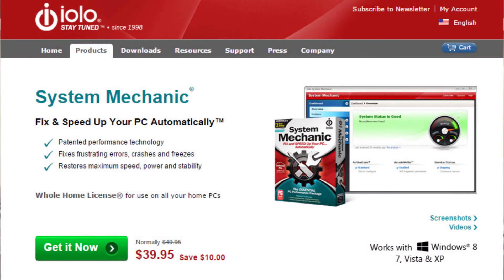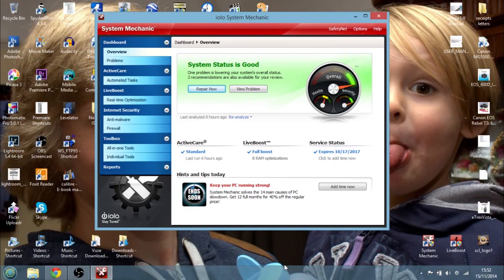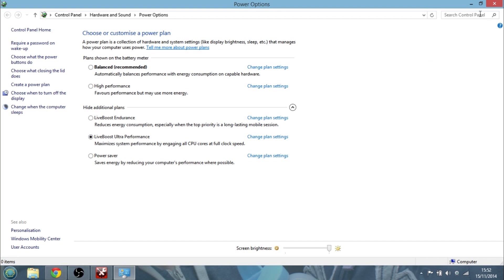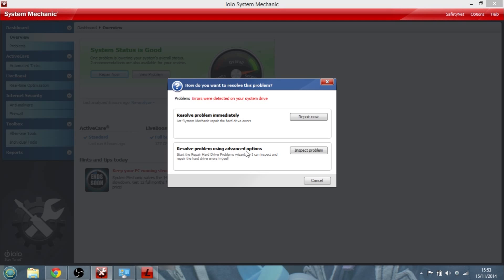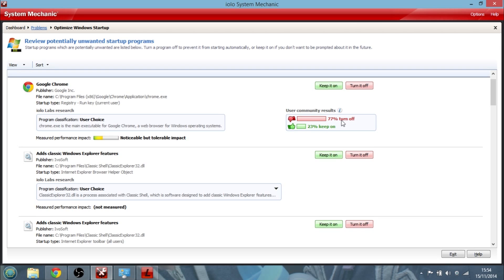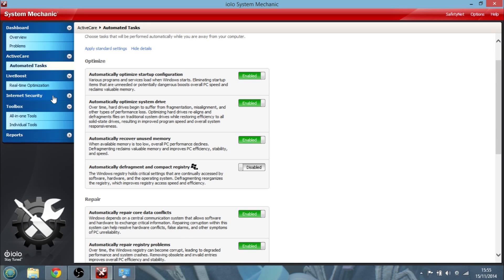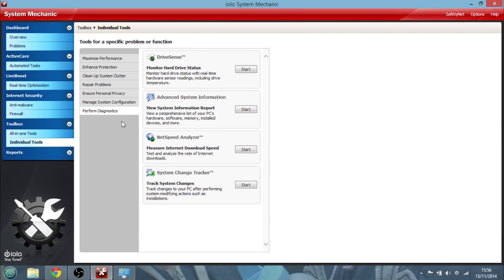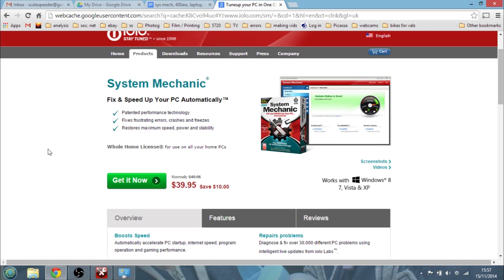System Mechanic 14 PC / Laptop Speed & Tune-Up Software Review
A great piece of software to speed up your PC or laptop, make programs start and run faster, and improve your security and internet performance.

Thanks, Rob.